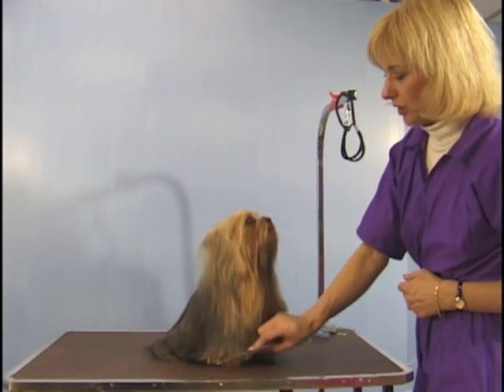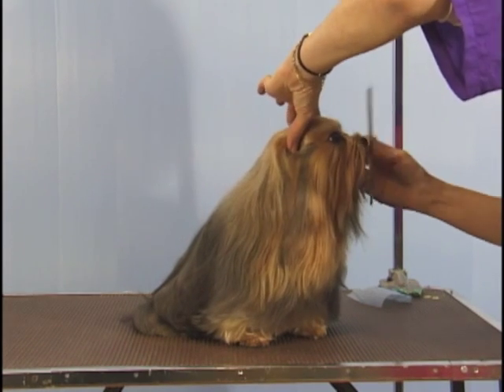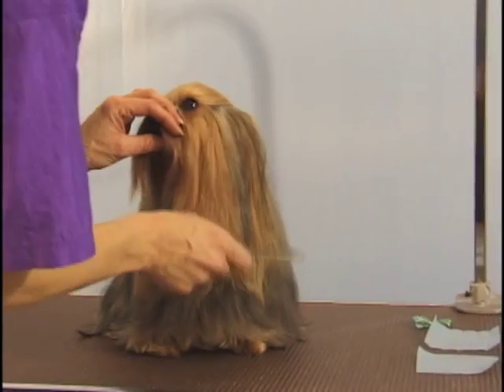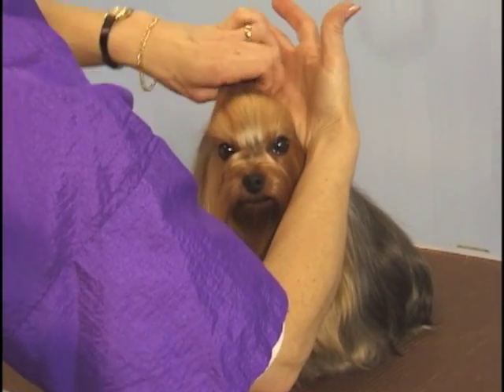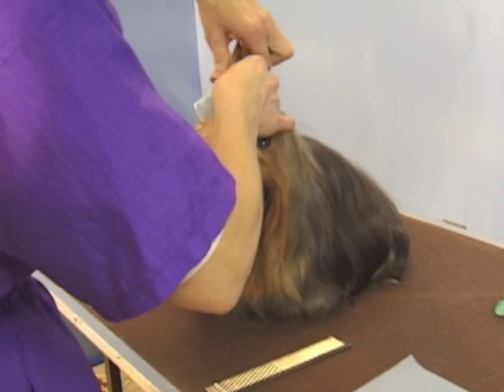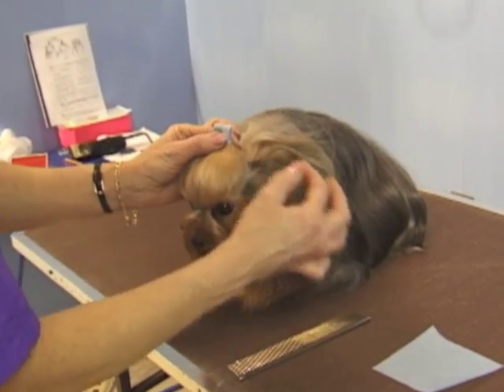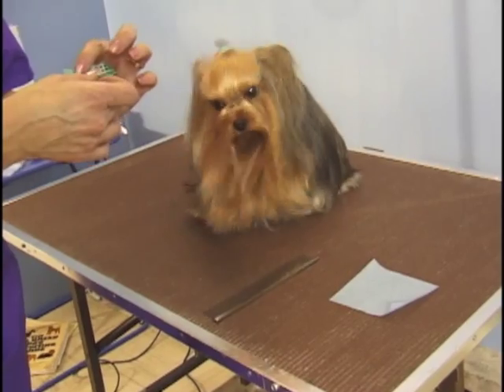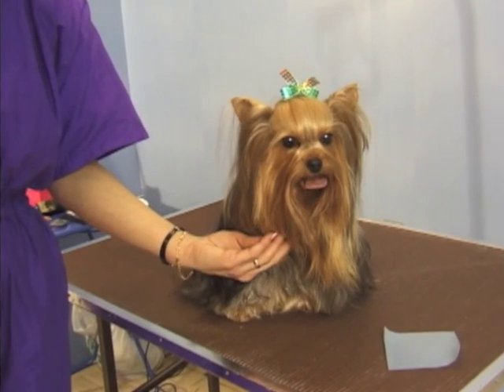Grooming Yorkshire Terrier - Top Knot / Pet Grooming Studio Richmond Hill ON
Yorkshire Terrier Grooming - Top knot making demo by Pet Grooming Studio, dog grooming salon located in Richmond Hill Ontario how to make Yorkshire Terrier top knot